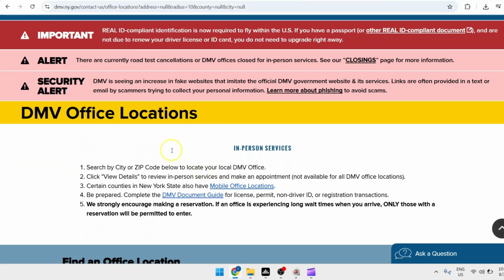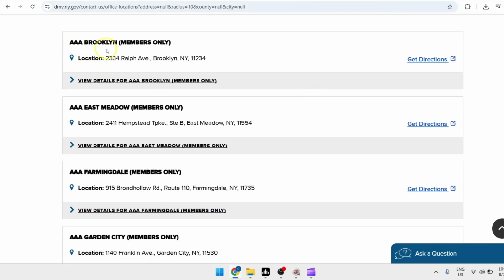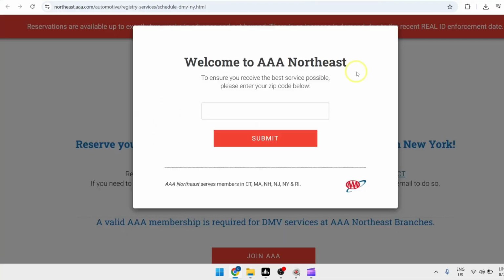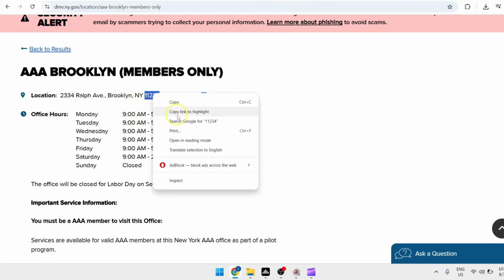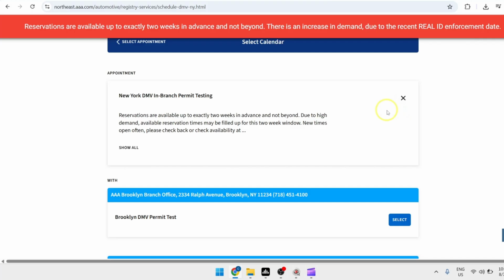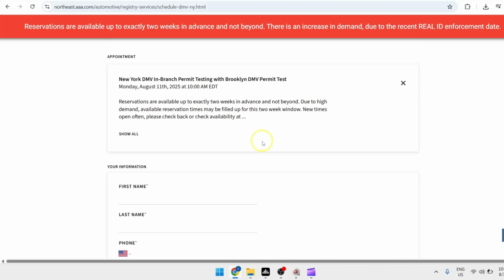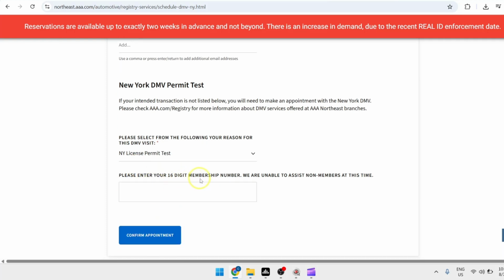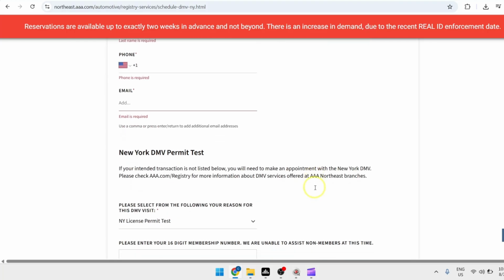How to Make a NY DMV Online Appointment 2025 (Complete Guide)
Need to book a New York DMV appointment online in 2025? Here’s the step-by-step process.
In this complete guide, you’ll learn how to make a NY DMV online appointment for services like driver’s license renewal, vehicle registration, ID replacement, and more — all from the comfort of your home.

In this video, you’ll learn:

    How to schedule a NY DMV appointment online in 2025

    Choosing the right service and DMV location

    Tips for getting the earliest available appointment

    What documents to bring to your NY DMV visit

    How to reschedule or cancel your DMV appointment online

Perfect for New York residents who want to save time and avoid long DMV lines.